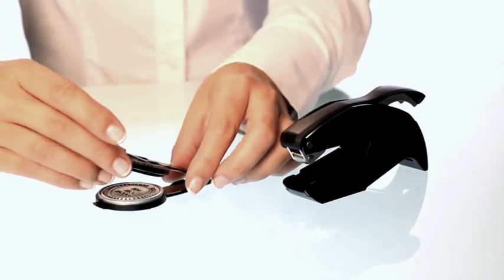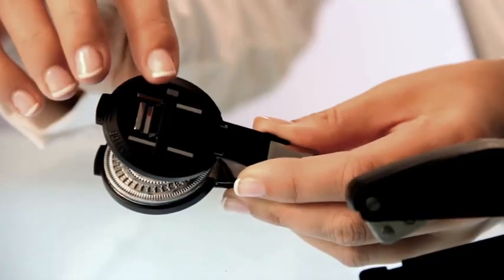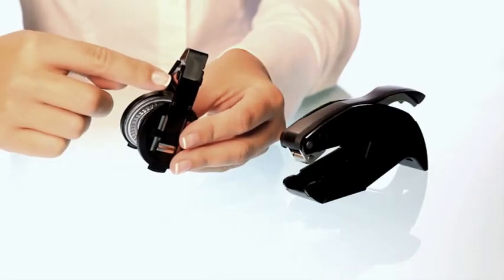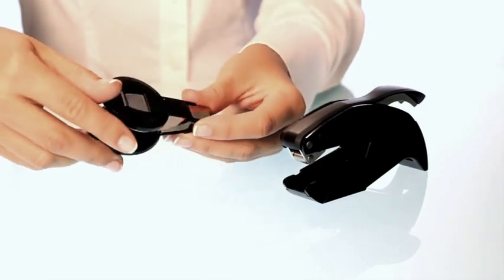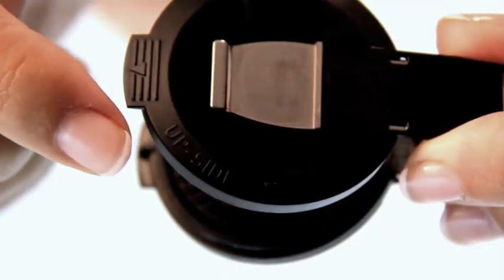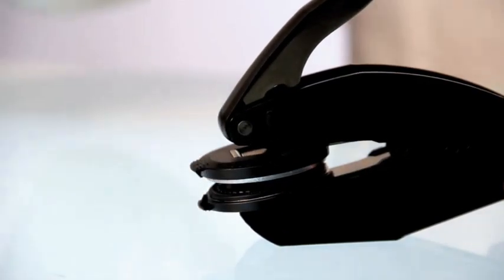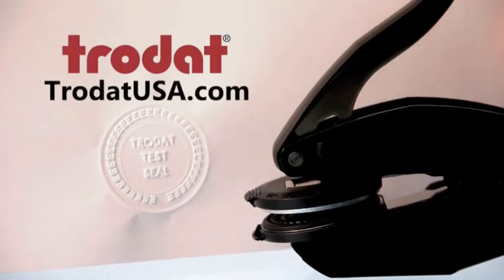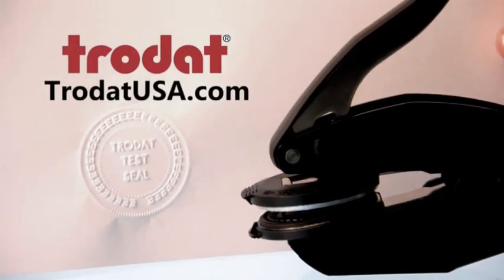How to Insert the Die Holder into A Trodat Ideal Seal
Learn how to easily assemble your die holder into the seal with this helpful tutorial! Watch as the die holder is clicked into place and is ready to emboss the minute you assemble it.

As an innovation leader for over 100 years, Trodat has set the standard for the self-inking stamp, engraving, marking, and laser cutting industry. Creating originals is not just our tag line, it is our lifeline. Following our corporate offices in Austria, Trodat USA is the largest company branch. We use premium, sustainable materials and ink to manufacture the best products and ensure quality for our customers.